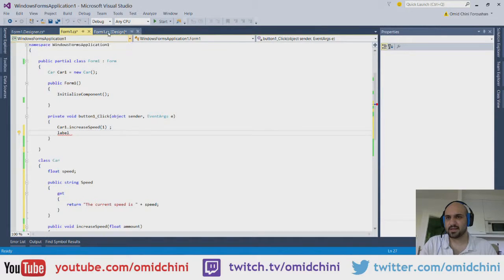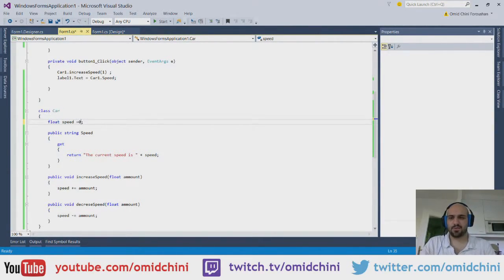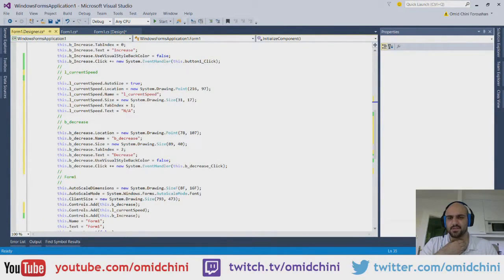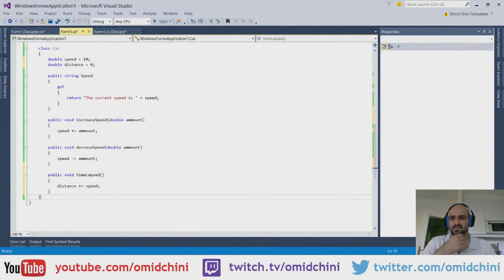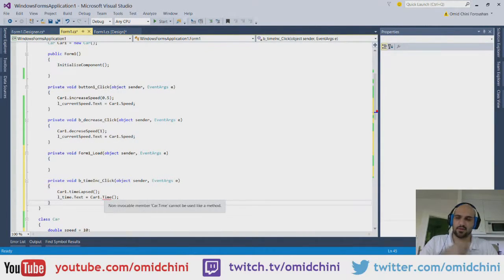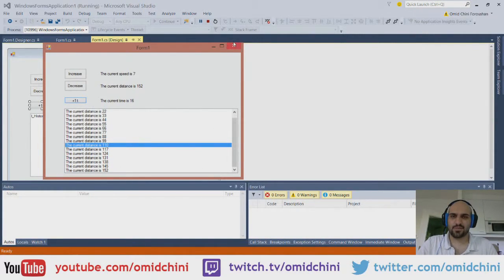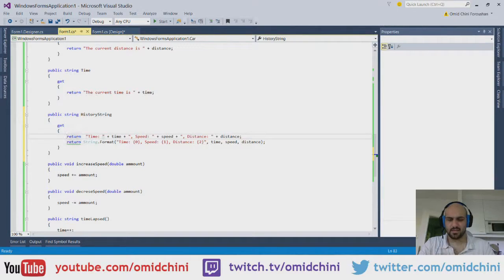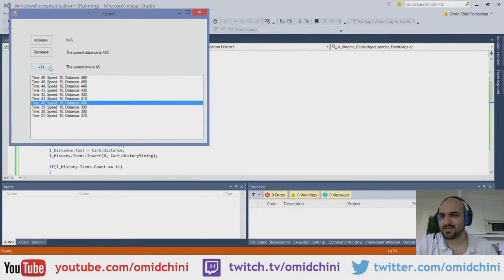Learning c# Ep. 9: Starting Object Oriented Programming (OOP)